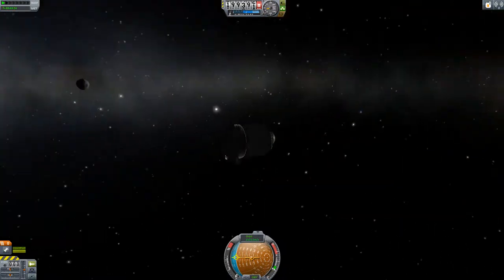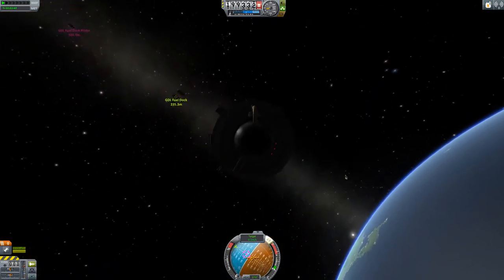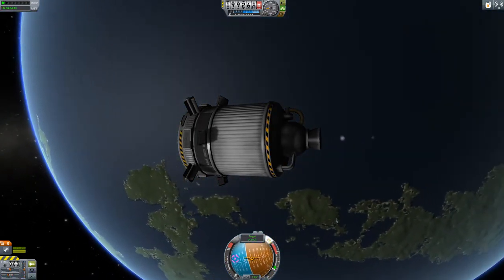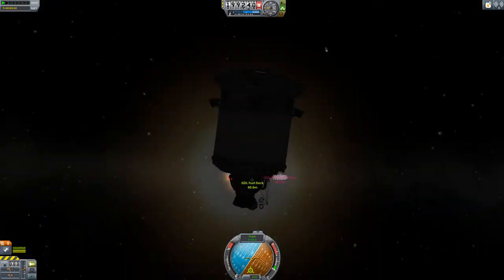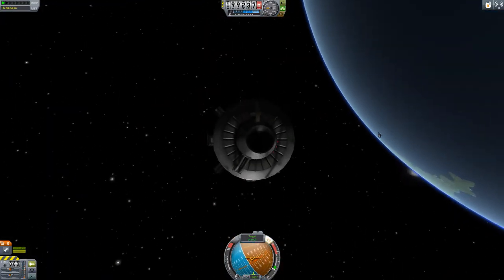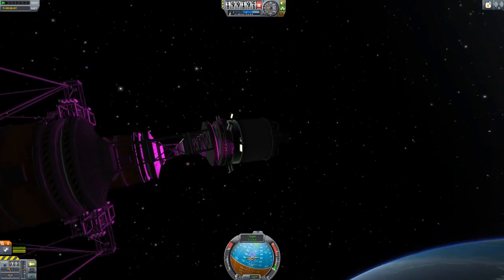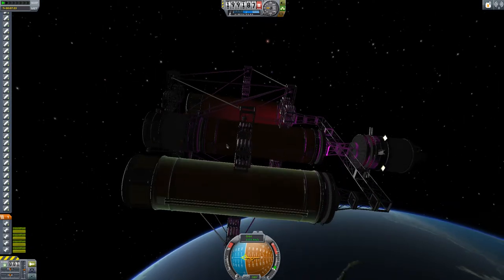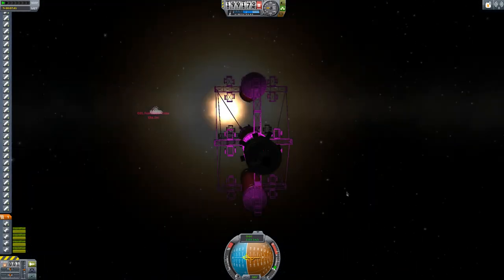Kerbal Space Program - Docking without RCS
I was challanged to dock without RCS. It's easier than it looks I guess :)

PS: I really have to hunt down my recording problems one day...